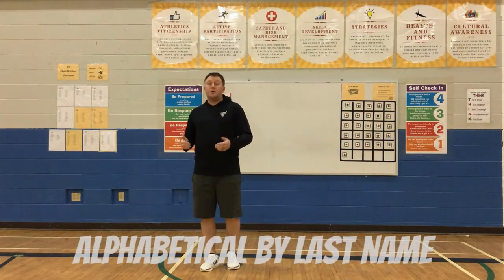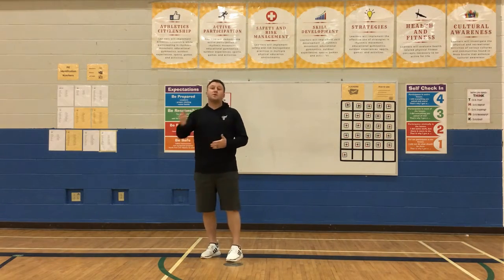Assigning Spots or Seats in PE - Improving PE Management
Easy way to give assigned seats or spots in PE classes to improve your PE management. Allows for organization, efficiency, and effectiveness for taking attendance and delivering instruction. Cut down on your management and transition time.

Using the same numbering convention allows students to have the same number in multiple applications like plickers, qr codes, or equipment assignments. Also great for a substitute teacher to keep your class organized when you're away.